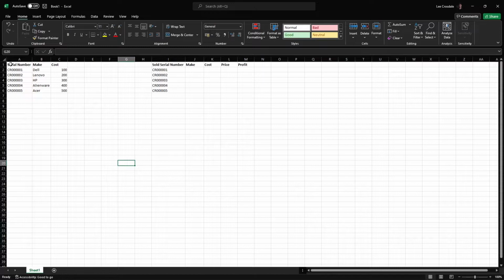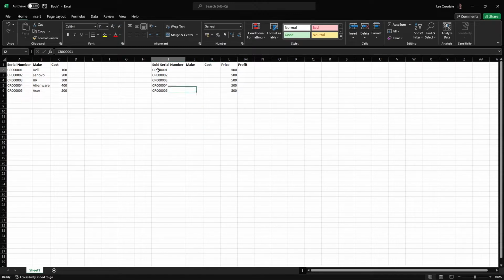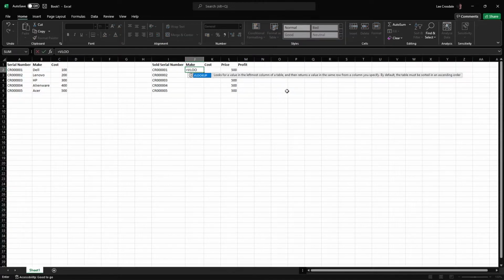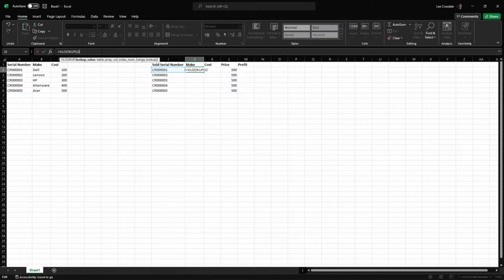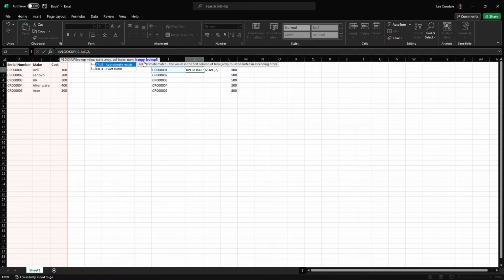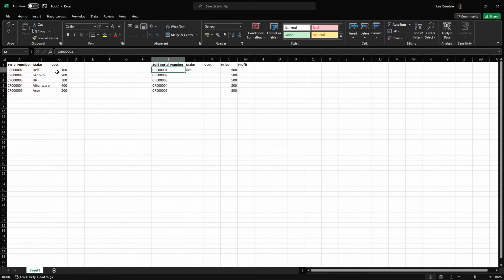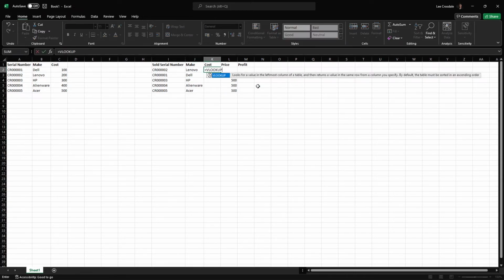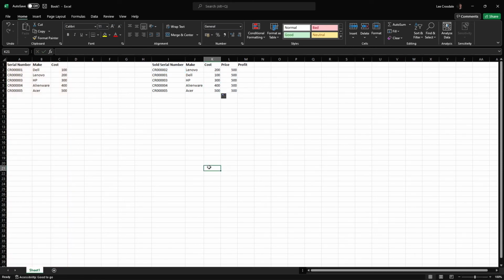Fast VLOOKUP Excel Tutorial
A very quick guide in how to use VLOOKUP in Excel